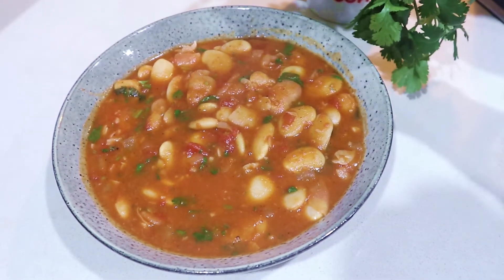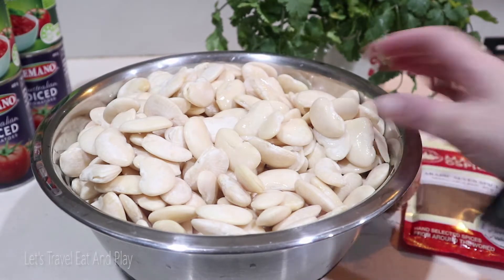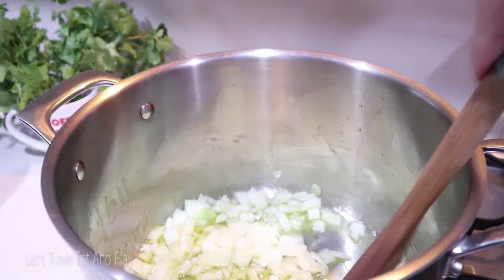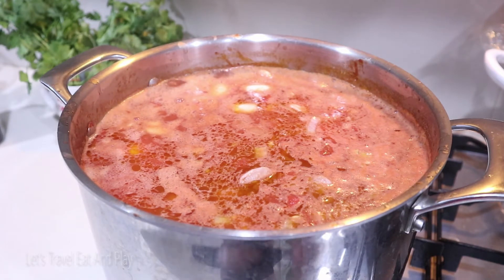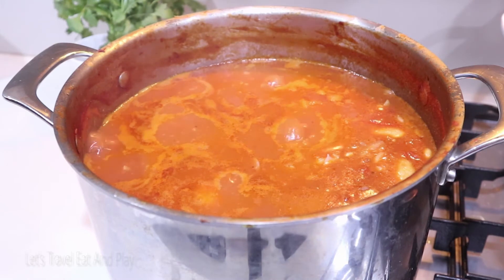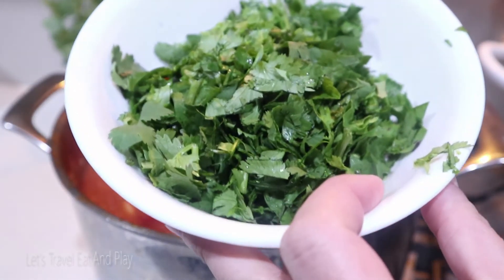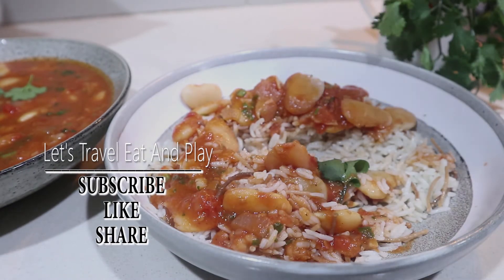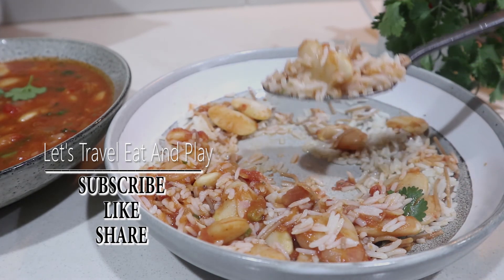How to make Mediterrean Fasolia or Lima Beans Stew I Let's Travel Eat And Play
LET’S COOK WITH ME I Mediterrean Fasolia or Lima Beans Stew I Let's Travel Eat And Play

A little about : Lima bean

Description:
Phaseolus lunatus, commonly known as the lima bean, butter bean, sieva bean, double bean or Madagascar bean, is a legume grown for its edible seeds or beans. Wikipedia
Scientific name: Phaseolus lunatus
Higher classification: Wild bean